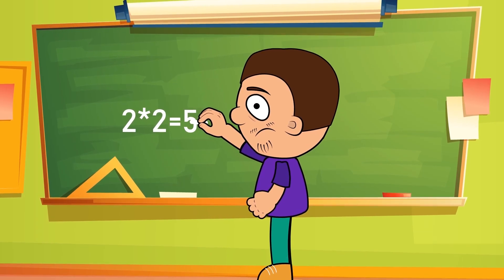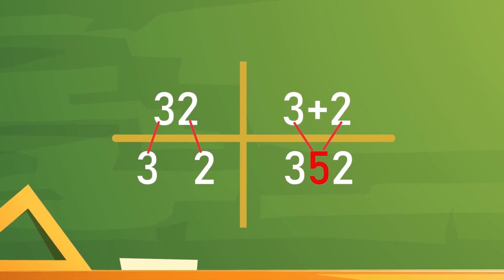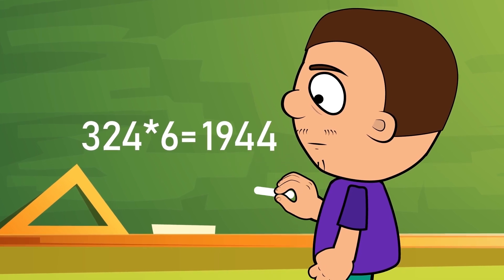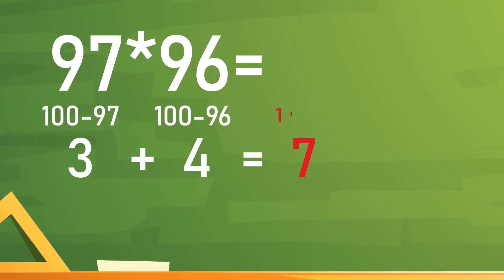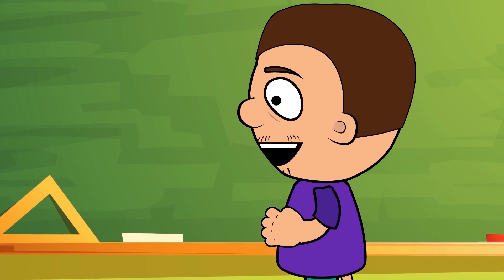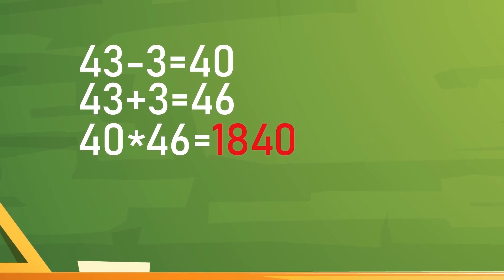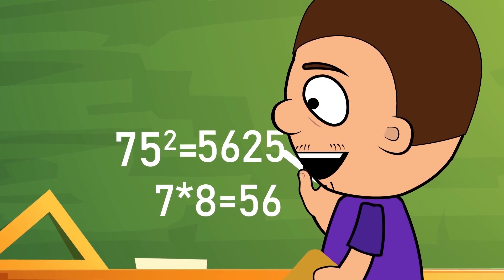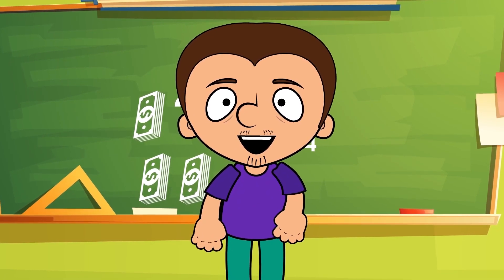Top Math Tricks that will blow your mind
Hello! Today we will tell you about some very interesting mathematical tricks that will help you with your studies at school. All in a new episode of Super Tony. Have a nice watching!

You can also see all the episodes in which Tony shows all the most interesting things in the world